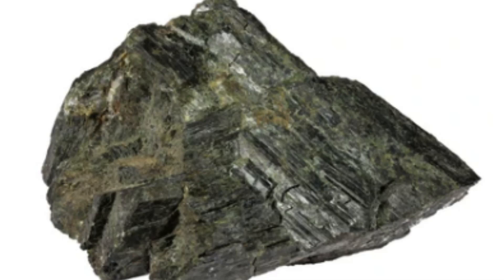What is lineation? How does lineation occur?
In this video, what is lineation? How does lineation occur? The subject was explained in detail to students and geological engineers.